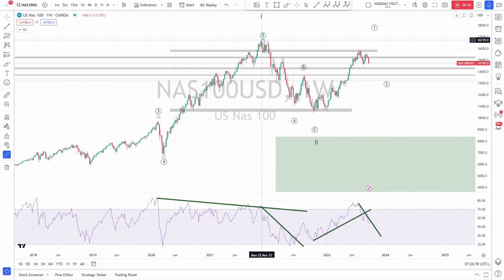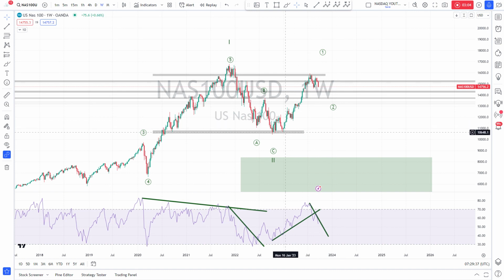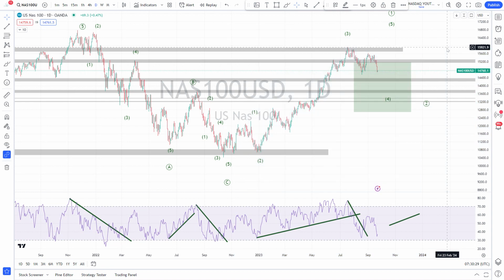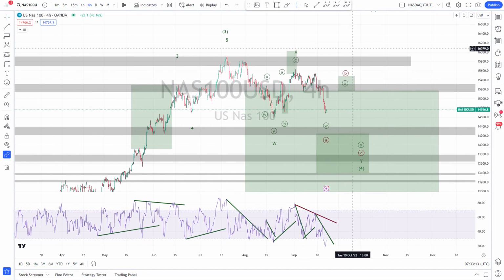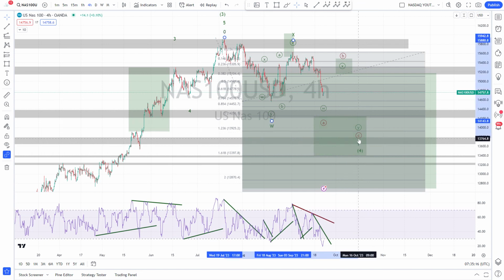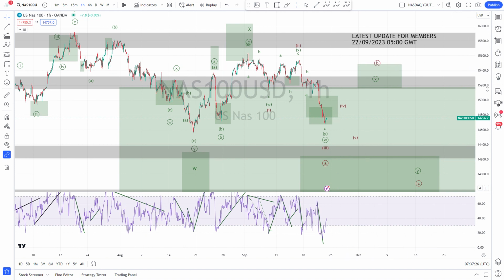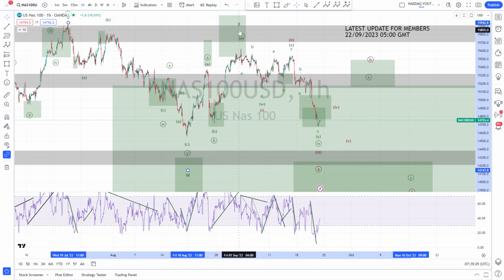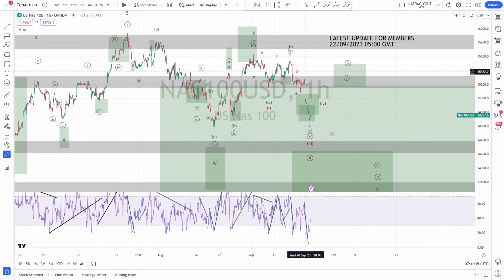NASDAQ Elliott Wave Analysis for Friday 22/09/2023 (+ Higher TF)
NASDAQ Forecast:
For traders (lower timeframe):
The primary expectation is that wave X has finished and that we are doing wave Y. Wave Y could unfold as a WXY or ABC pattern.

For investors (higher timeframe):
In the higher timeframe, it looks like we are doing a wave (4) down which should be followed by a wave (5) up. Therefore, investors could buy the wave (4). However, there is a potential trap in which we might see way more downside as the wave II correction can still be ongoing.